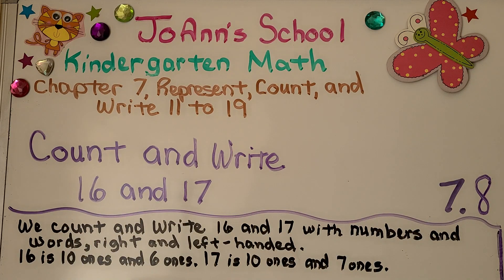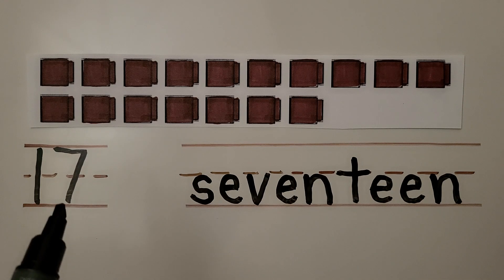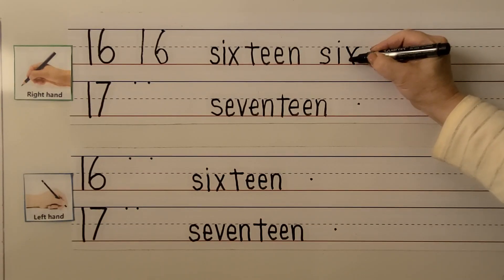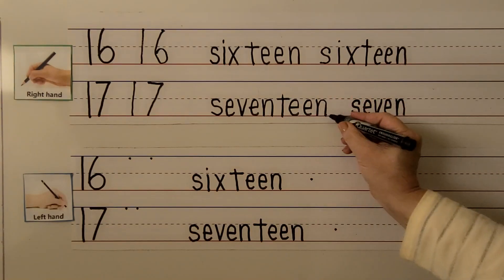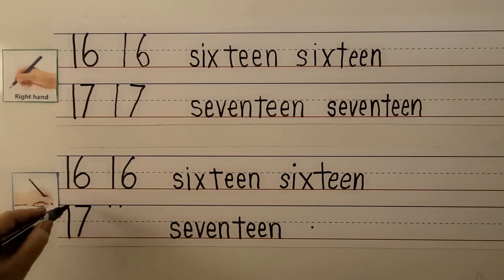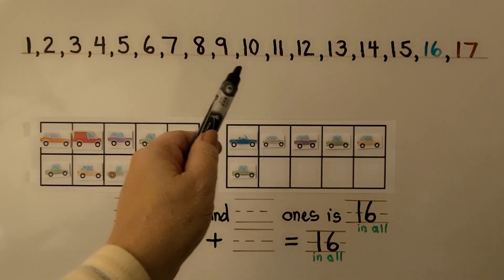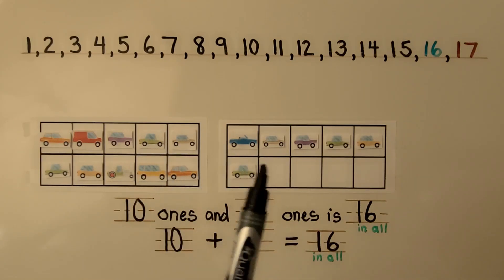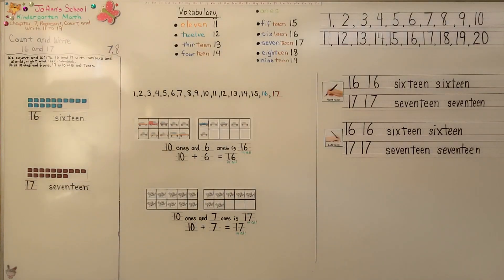Kindergarten Math 7.8, Count and Write 16 and 17 (right and left-handed)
We count and write 16 and 17 with numbers and words, right and left-handed. We review that 16 is 10 ones and 6 ones. We also review that 17 is 10 ones and 7 ones. We write addition sentences.
Some will disagree with my writing methods and direction. That's okay.
The important thing is the outcome of the letters. Are they legible? Is it comfortable to write?